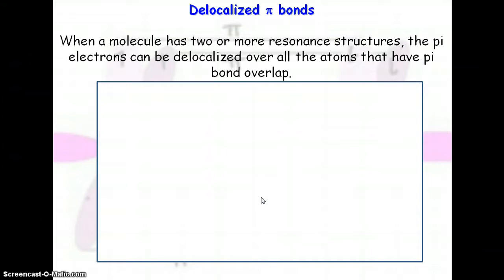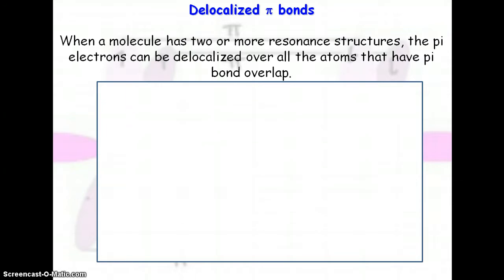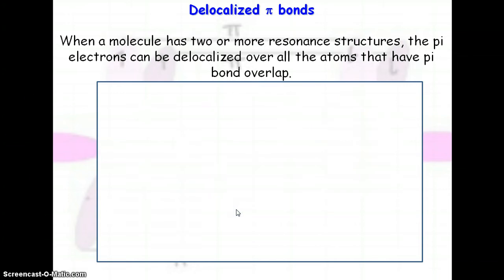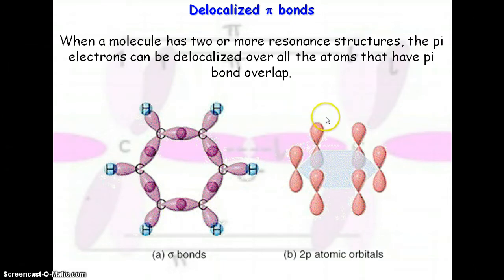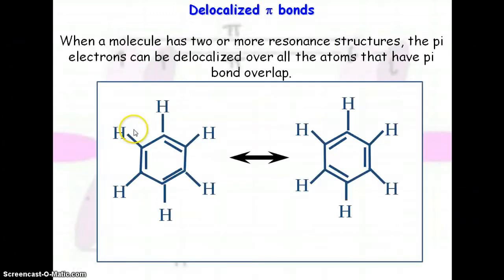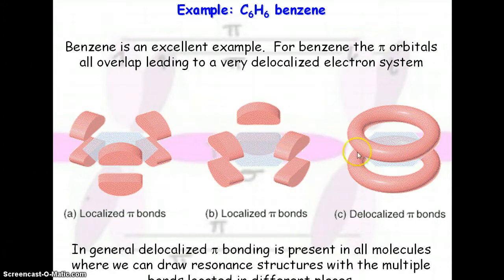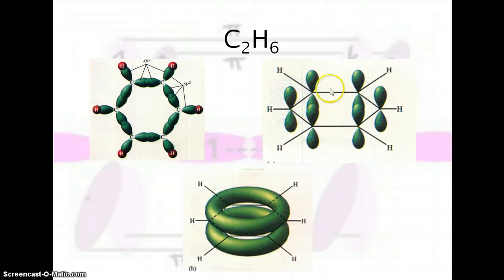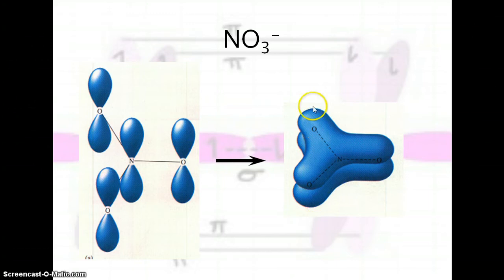AP Chem resonance hybridization podcast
This podcast covers hybridization as it relates to resonance structures.  --Portwood